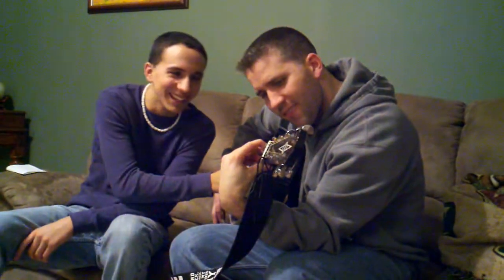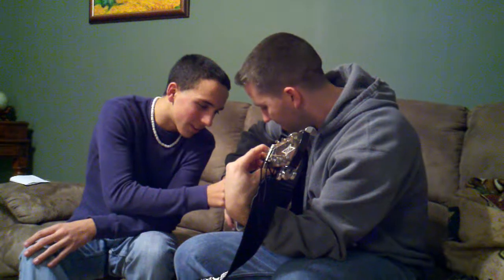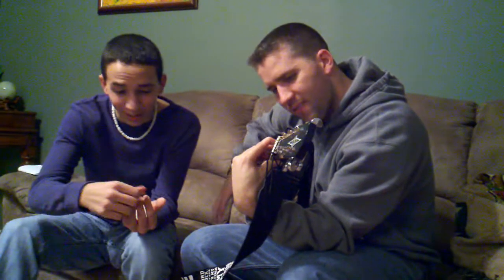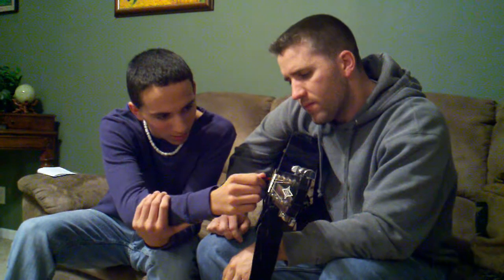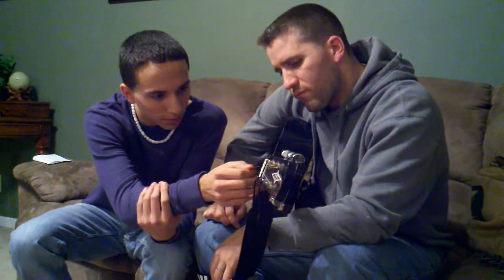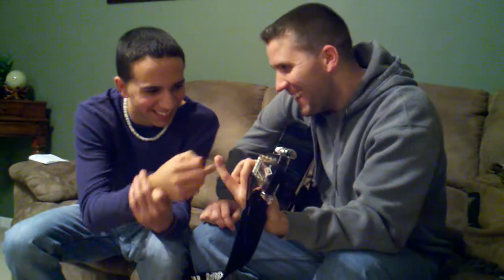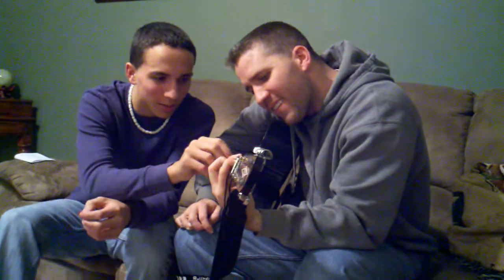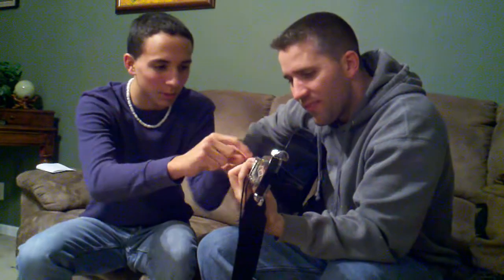Xavier teaching dad to play his guitar.